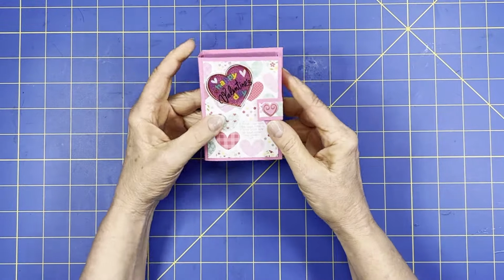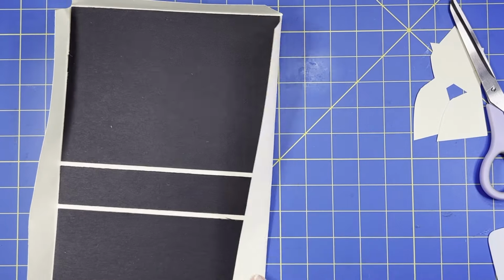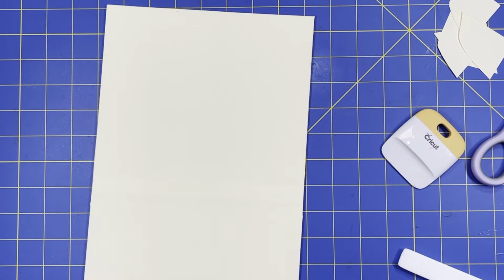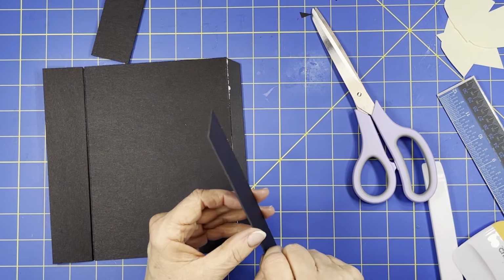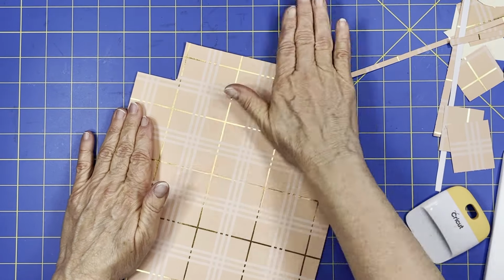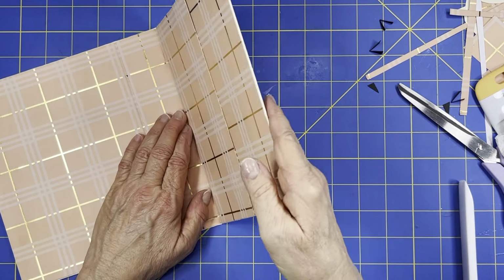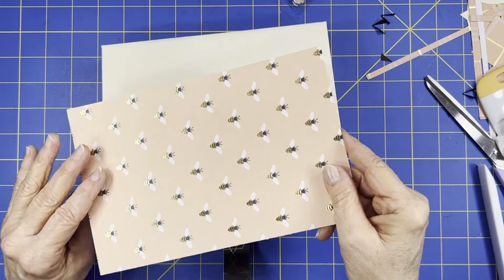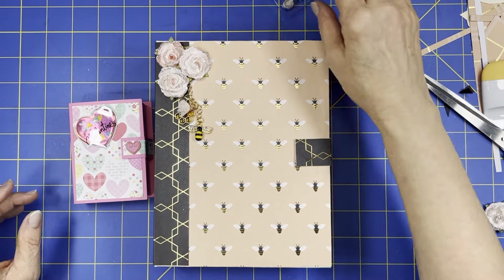Chipboard Book Style Box Tutorial ( Viewer request )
Chipboard-